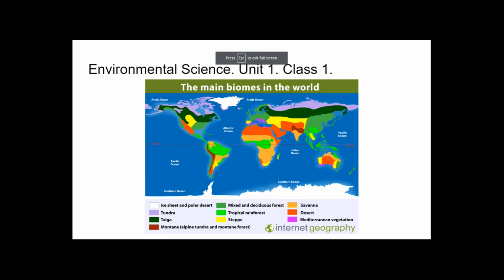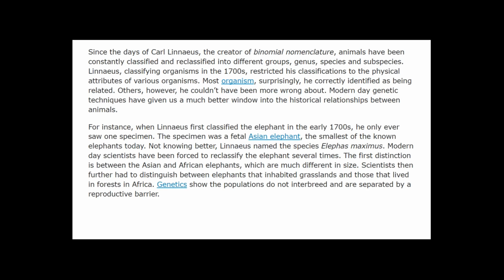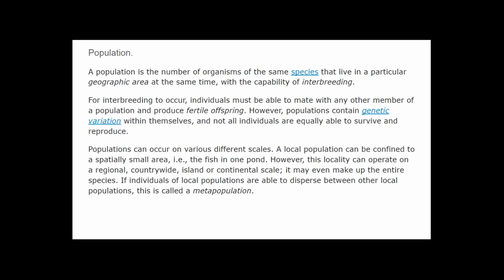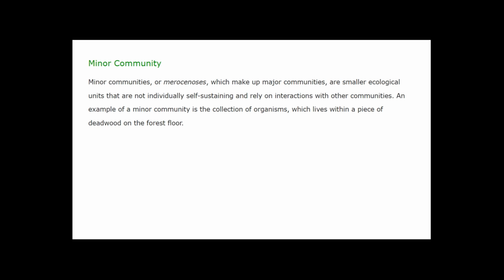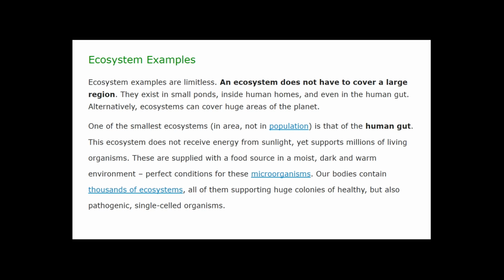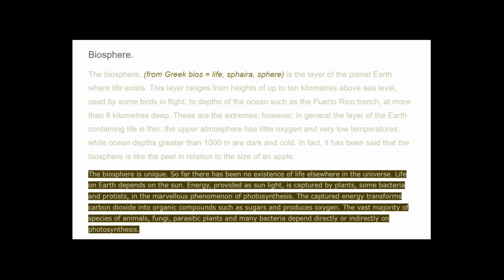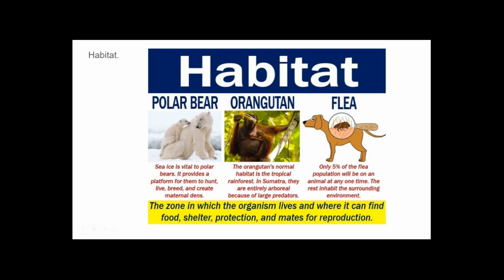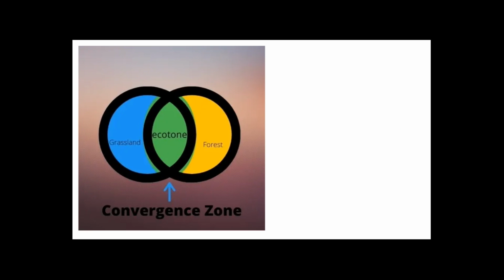Env Sci U1 Class 2